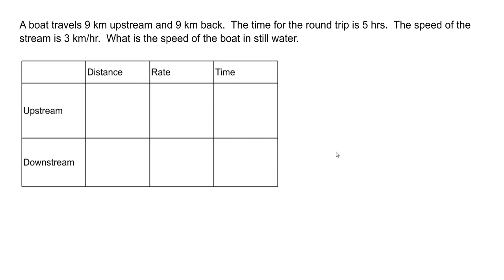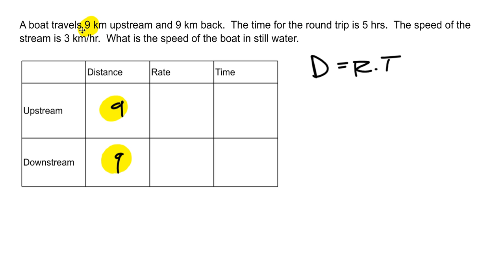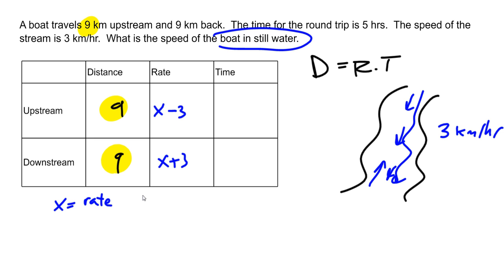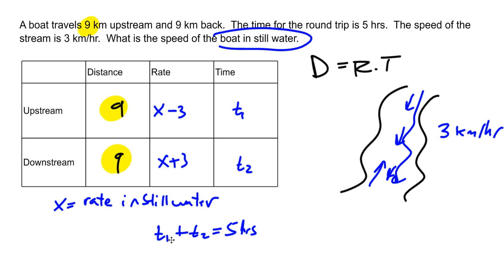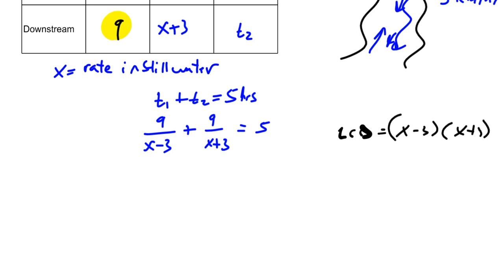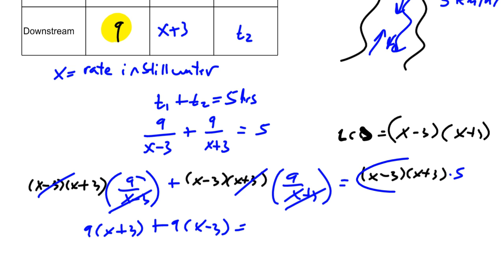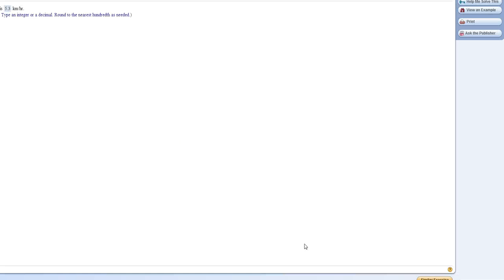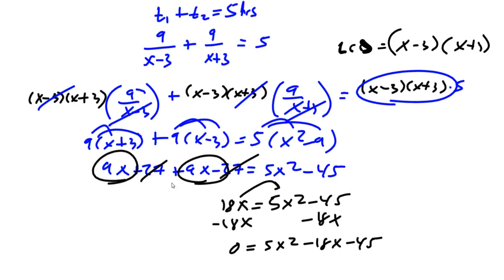D=RT Word Problem